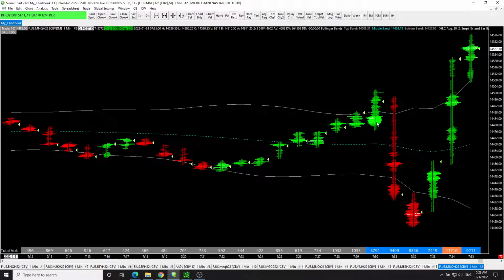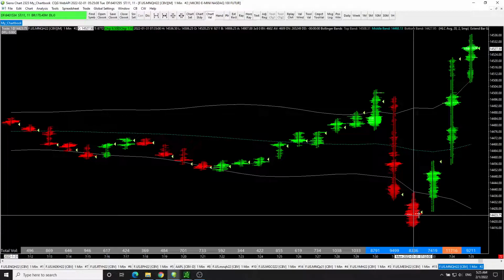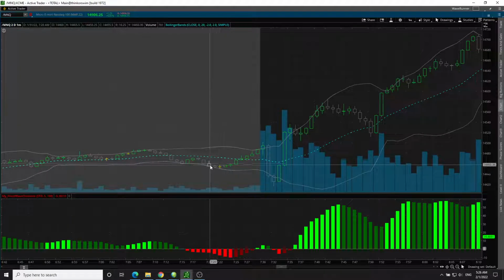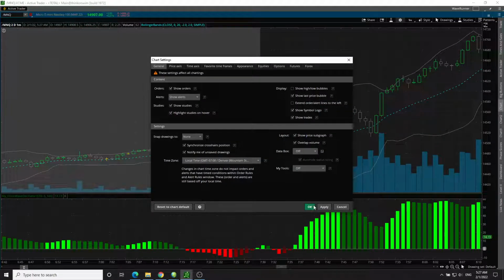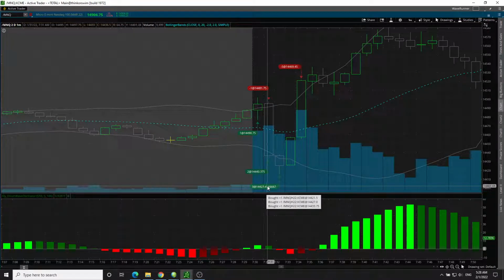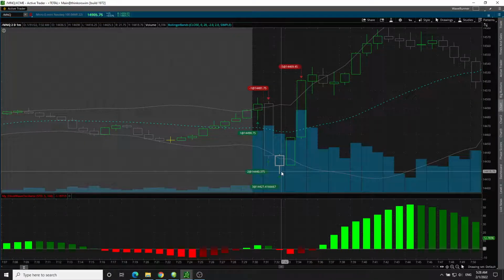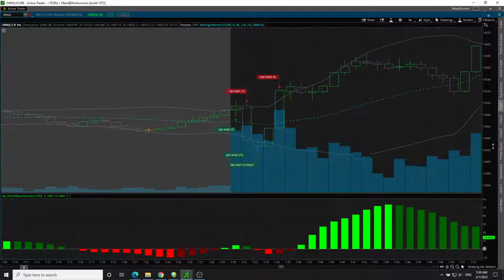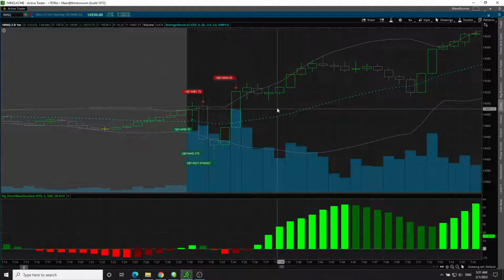MNQ Futures 20220231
~ Retracing poor structure on the foot print chart.